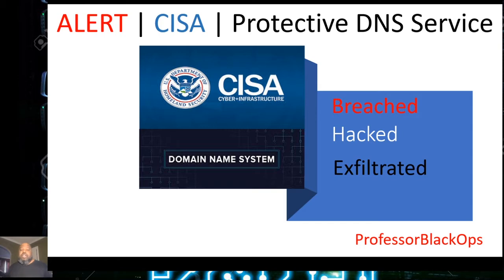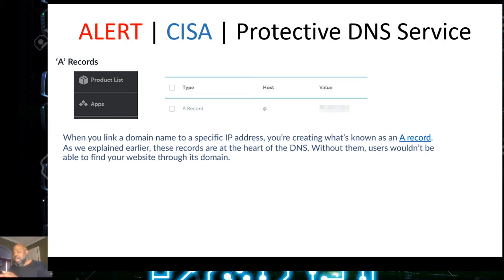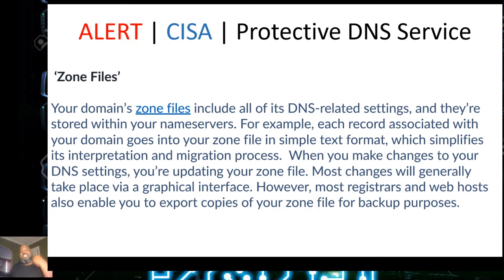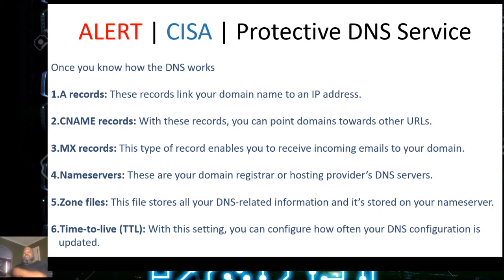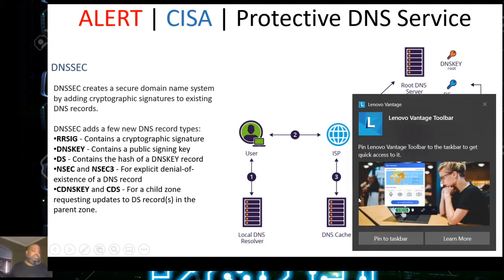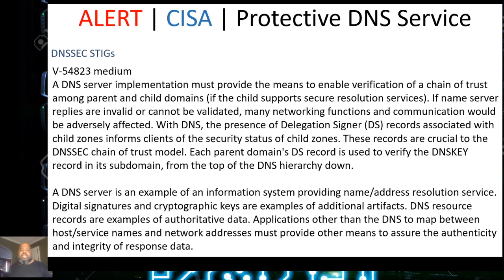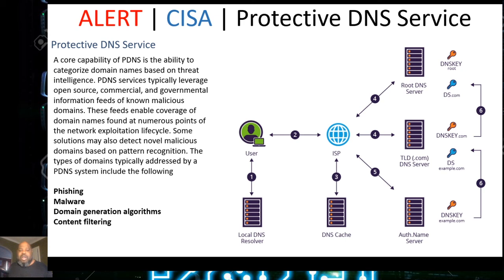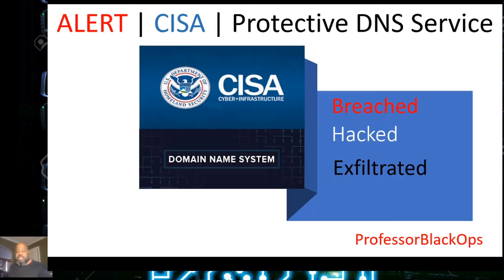How to protect DNS Domain Name Server | DNSSEC - DNS Security | PDNS - Protective DNS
Selecting a Protective DNS Service

Why Protective DNS?

The Domain Name System (DNS) is central to the operation of modern networks, translating human-readable domain
names into machine-usable Internet Protocol (IP) addresses. DNS makes navigating to a website, sending an email, or
making a secure shell connection easier, and is a key component of the Internet's resilience. As with many Internet
protocols, DNS was not built to withstand abuse from bad actors intent on causing harm. “Protective DNS” (PDNS) is
different from earlier security-related changes to DNS in that it is envisioned as a security service – not a protocol – that
analyzes DNS queries and takes action to mitigate threats, leveraging the existing DNS protocol and architecture.
Protecting users’ DNS queries is a key defense because cyber threat actors use domain names across the network
exploitation lifecycle: users frequently mistype domain names while attempting to navigate to a known-good website and
unintentionally go to a malicious one instead (T1583.001); threat actors lace phishing emails with malicious links
(T1566.002); a compromised device may seek commands from a remote command and control server (TA0011); a threat
actor may exfiltrate data from a compromised device to a remote host (TA0010).1 The domain names associated with
malicious content are often known or knowable, and preventing their resolution protects individual users and the
enterprise.

NSA and CISA Release Cybersecurity Information on Protective DNS

FORT MEADE, Md., March 4, 2021 —
The National Security Agency and Cybersecurity and Infrastructure Security Agency (CISA) released a cybersecurity information sheet, “Selecting a Protective DNS Service” on Thursday. This publication details the benefits of using a Protective Domain Name System (PDNS), which criteria to consider when selecting a PDNS provider, and how to effectively implement PDNS.

The Domain Name System (DNS) is a key component of the internet’s resilience. It makes navigating a website, sending an email, or making a secure shell connection easier by translating domain names into Internet Protocol addresses. PDNS is a security service that uses existing DNS protocols and architecture to analyze DNS queries and mitigate threats. Its core capability is leveraging various open source, commercial, and governmental threat feeds to categorize domain information and block queries to identified malicious domains. This provides defenses in various points of the network exploitation lifecycle, addressing phishing, malware distribution, command and control, domain generation algorithms, and content filtering. PDNS can log and save suspicious queries and provide a blocked response, delaying or preventing malicious actions – such as ransomware locking victim files – while enabling an organization to investigate using those logged DNS queries.

V-54777 medium The DNS implementation must limit the number of concurrent sessions client connections to the number of allowed dynamic update clients.
V-54781 medium The DNS server implementation must be configured to provide audit record generation capability for DoD-defined auditable events within all DNS server components.
V-54783 medium The DNS server implementation must be configured to provide audit record generation capability for DoD-defined auditable events within all DNS server components.
V-54785 medium The DNS server implementation must produce audit records containing information to establish what type of events occurred.
V-54787 medium The DNS server implementation must produce audit records containing information to establish where the events occurred.
V-54789 medium The DNS server implementation must produce audit records containing information to establish the source of the events.
V-54791 medium The DNS server implementation must produce audit records that contain information to establish the outcome of the events.
V-54793 medium The DNS server implementation must generate audit records containing information that establishes the identity of any individual or process associated with the event.
V-54795 medium The DNS server implementations audit records must be backed up at least every seven days onto a different system or system component than the system or component being audited.
V-54797 medium The DNS server implementation must be configured to prohibit or restrict unapproved ports and protocols.